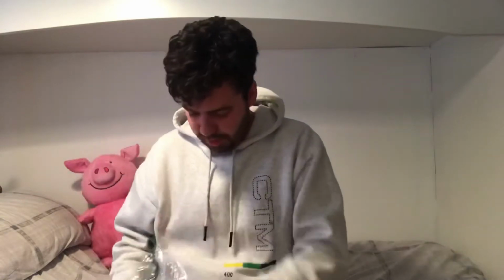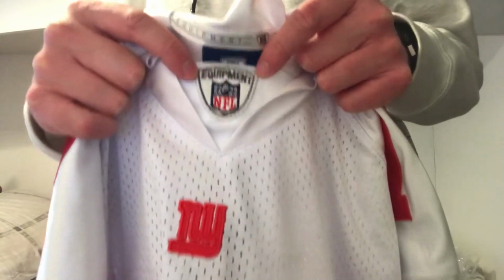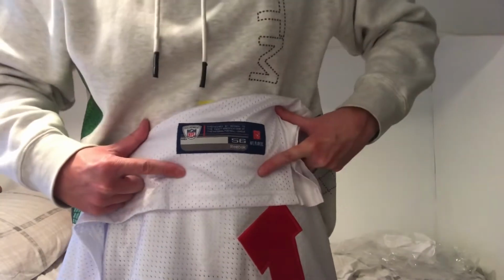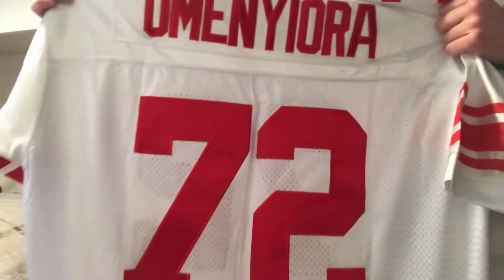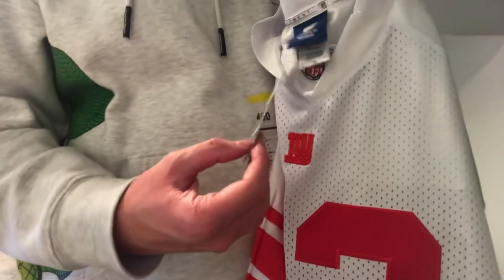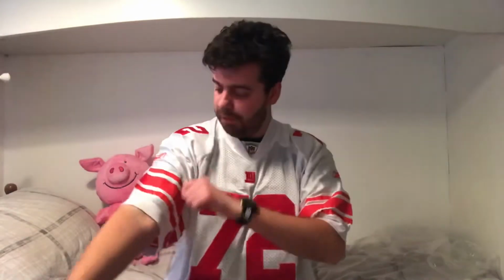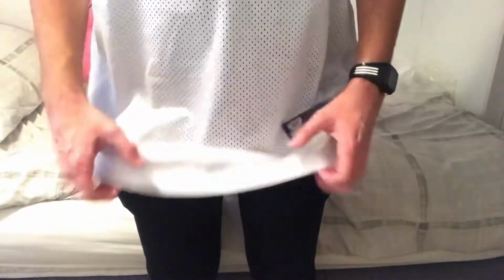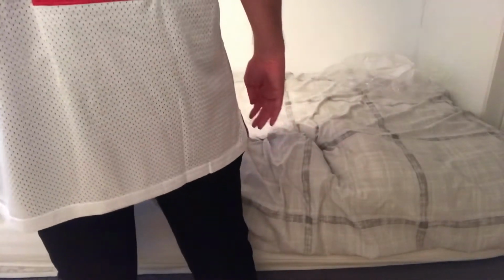Osi Umenyiora NFL Jersey Review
For this video I have an imitation jersey, imitating the Reebok Authentic NFL jerseys. This jersey is a New York Giants Road jersey and comes with the name and numbers of former Giant, Osi Umenyiora.